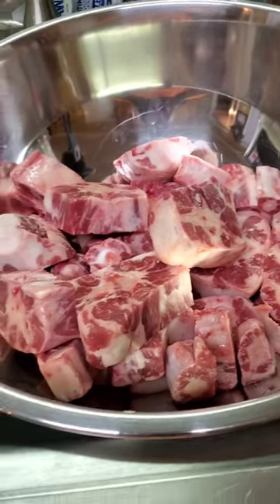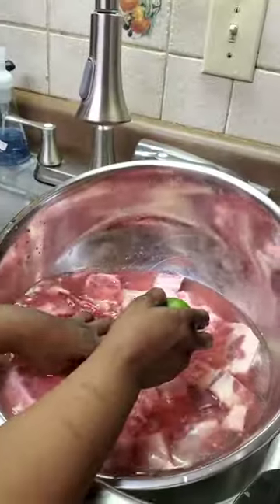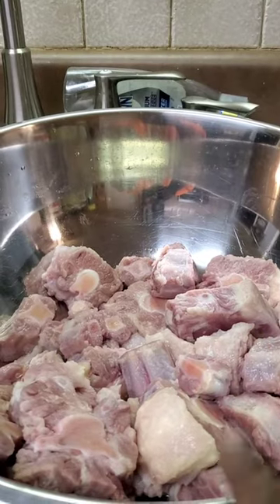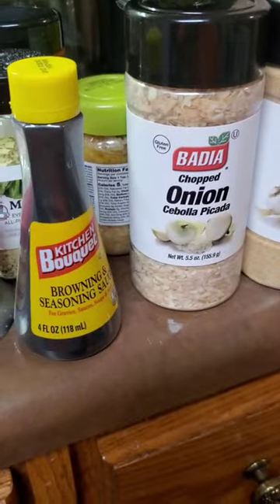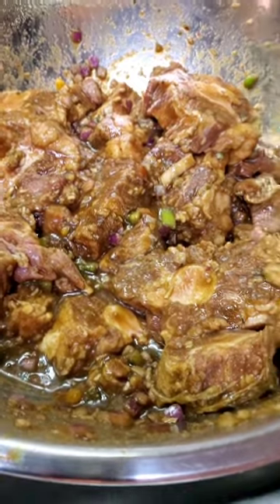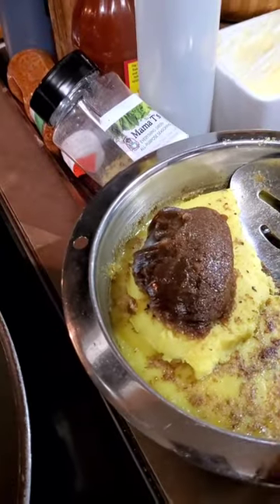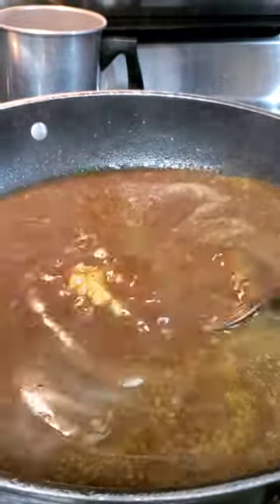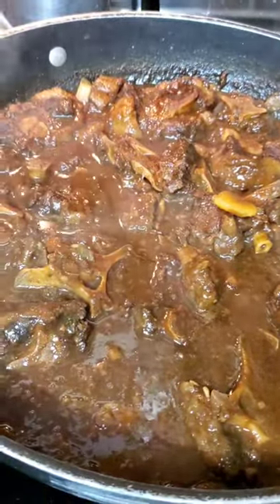How to clean and cook oxtails// The Ultimate Guide to Cleaning and Cooking! Cooking Blog.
In this comprehensive cooking blog, we embark on a flavorful journey into the world of oxtails, demystifying the process of cleaning and cooking these delectable cuts of meat. Whether you're a seasoned home chef or a culinary novice, "The Ultimate Guide to Cleaning and Cooking Oxtails" is your go-to resource for mastering this underappreciated delicacy.

Our step-by-step tutorial covers everything you need to know about preparing oxtails, from the initial cleaning process to creating mouthwatering dishes that will leave your taste buds tingling with delight. We'll share insider tips and techniques that will elevate your oxtail cooking game to a whole new level.

Discover the secrets to selecting the best oxtails, learn how to properly clean them to remove any impurities, and then dive into the world of flavor-packed recipes that will showcase the rich and succulent qualities of this unique cut. From hearty stews to braised masterpieces, we've got your oxtail cravings covered.

Join us in this culinary adventure as we unlock the potential of oxtails and turn them into a show-stopping meal that will impress your family and friends. With our guidance, you'll soon become a pro at cleaning and cooking oxtails, making them a regular star at your dinner table. Don't miss out on this ultimate guide – it's time to elevate your cooking skills and savor the deliciousness of oxtails like never before!

howtocook catchandcook , cooking ,fishing and cooking,how to render tallow for cooking,how to render beef fat for cooking,how to render and purify tallow,how to make bone broth,around the world food and culture,fishing catch and cook,how to cook fish,slow cooker honey garlic chicken thighs and potatoes,vegan cooking video,lifestyle and blogs,lockdown cooking,easy cooking video,cooking time,how to make a stock,cooking video